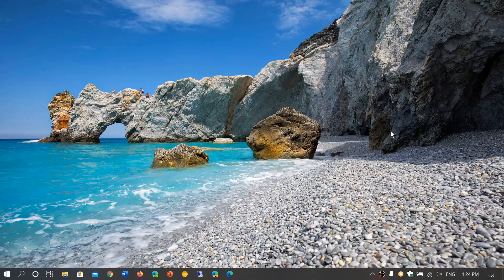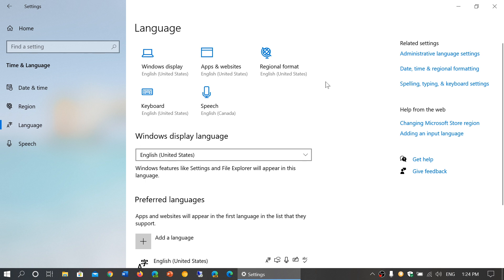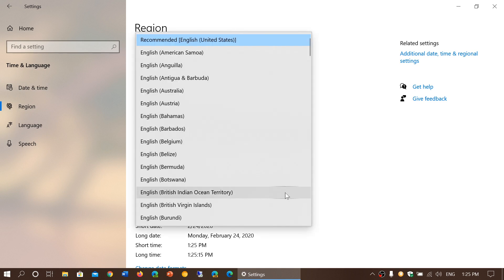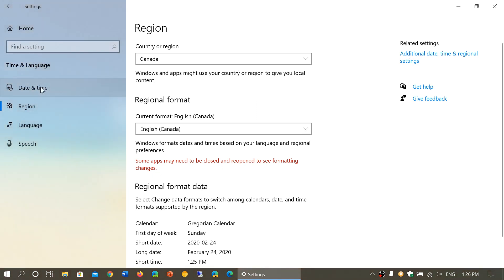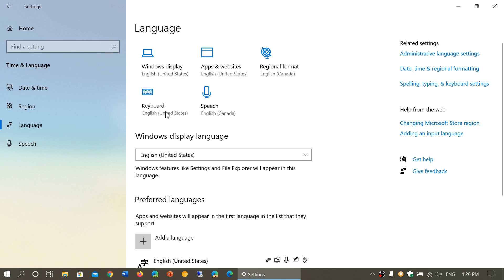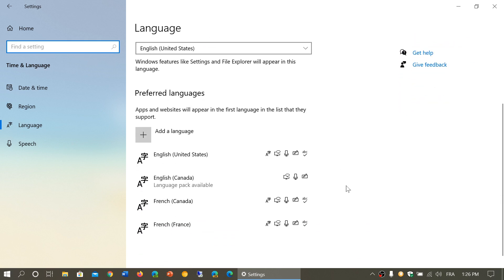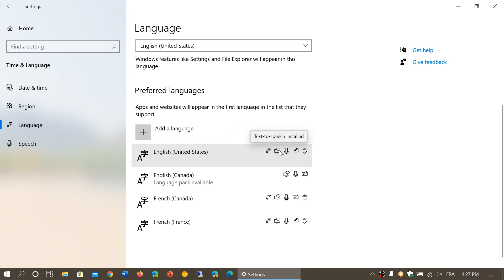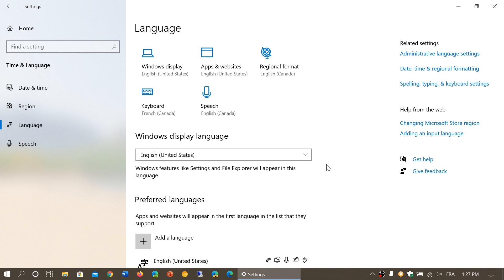Windows 10 Version 2004 NEW settings Language support is easier to understand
Language settings are easier to see and tweak